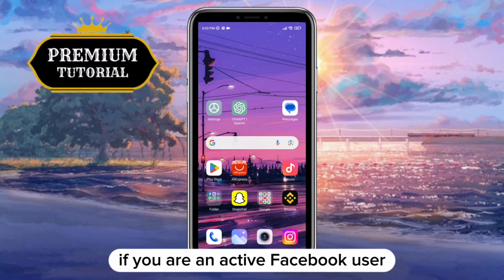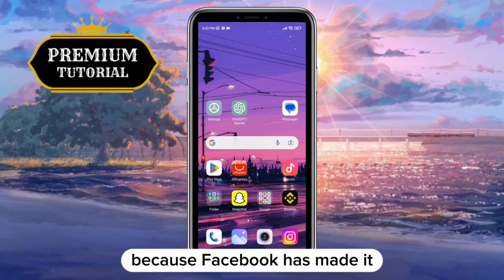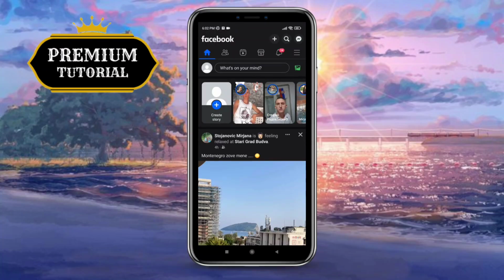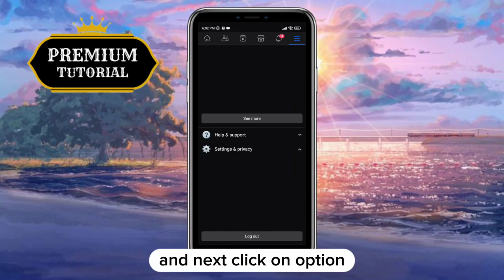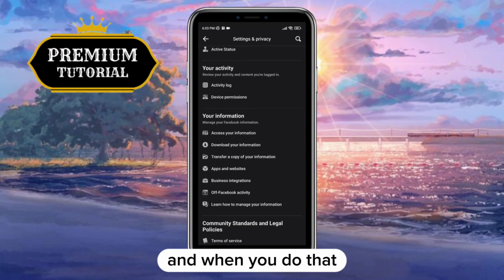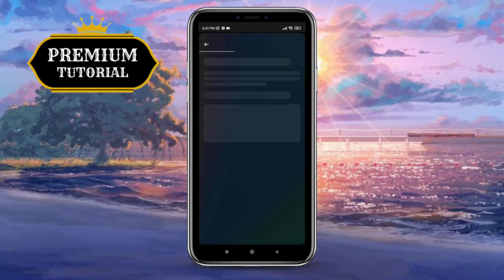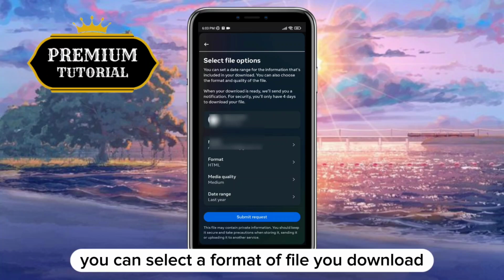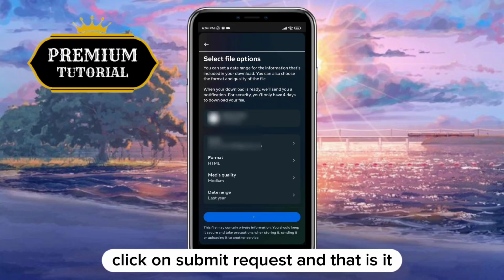How to Recover Delete Stories On Instagram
Lost your precious Instagram stories by accident? Don't worry! In this step-by-step tutorial, we'll guide you through the process of recovering deleted stories on Instagram. Whether you're using iOS or Android, we've got you covered with easy-to-follow instructions and useful tips to help you retrieve those cherished moments. Say goodbye to those sinking feelings of loss and hello to restored memories! Hit the play button now and never lose a story again.